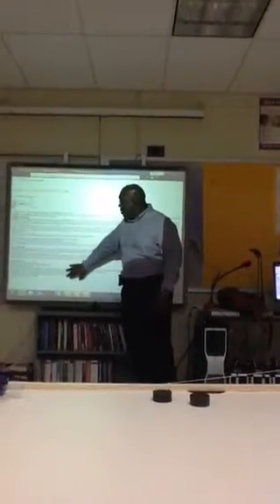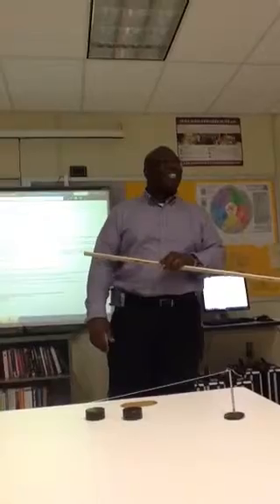Acceleration lab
Acceleration